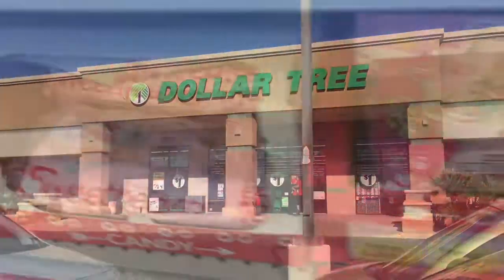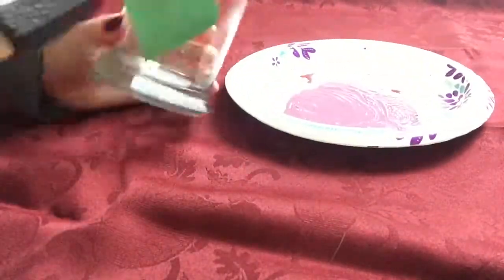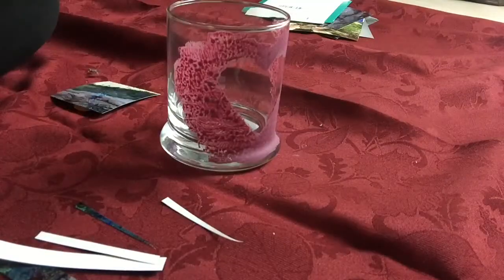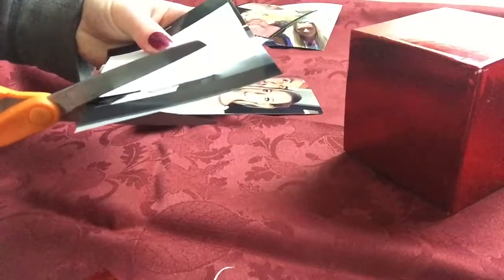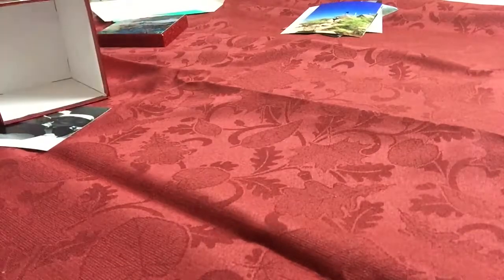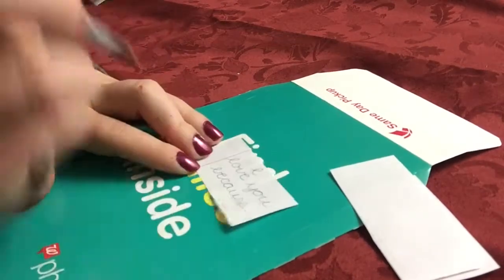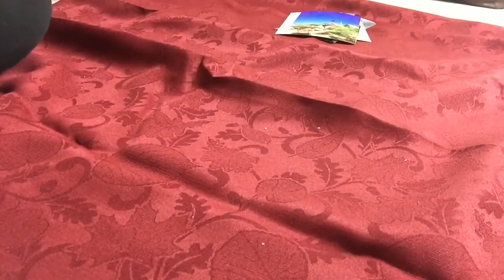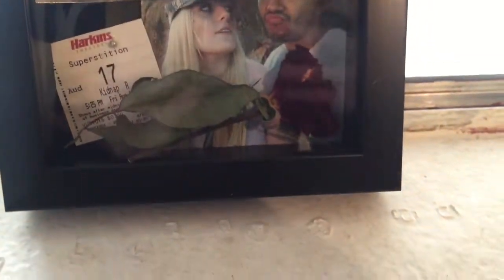DIY Valentines Day Gift Ideas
These are some cheap and easy DIY gift ideas for Valentines Day for your boyfriend or girlfriend! Hope you like them!